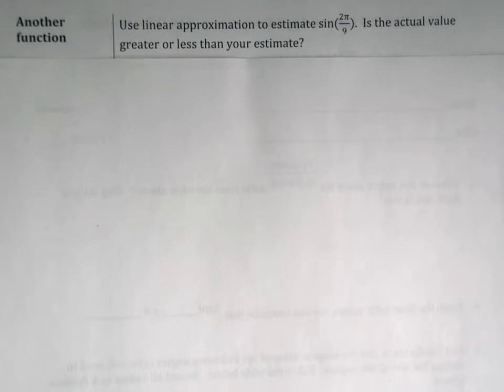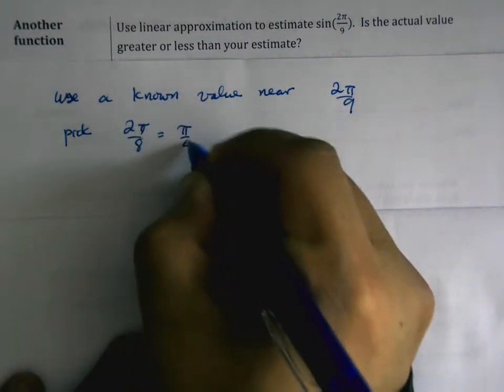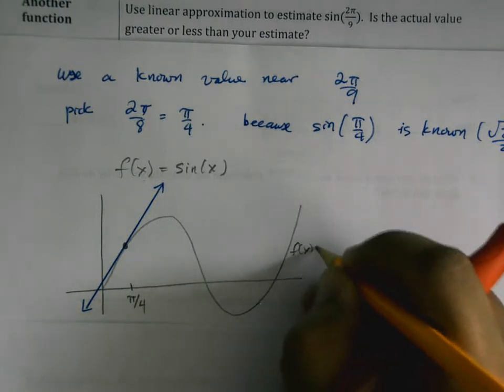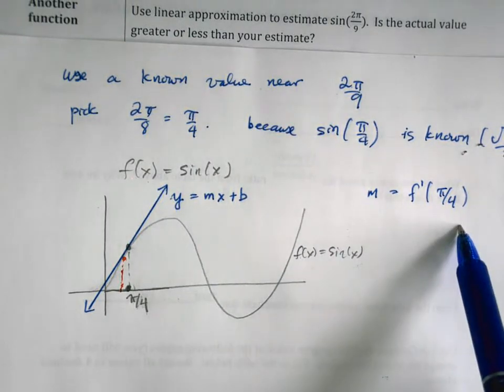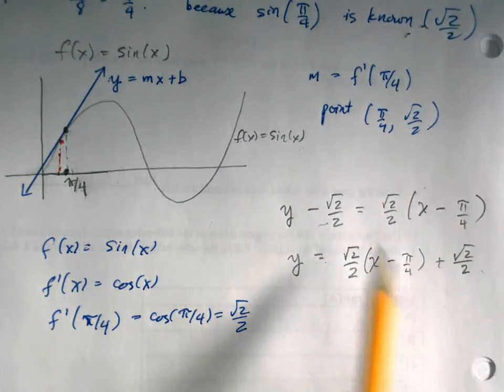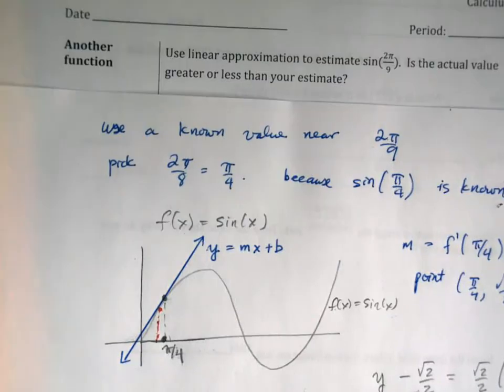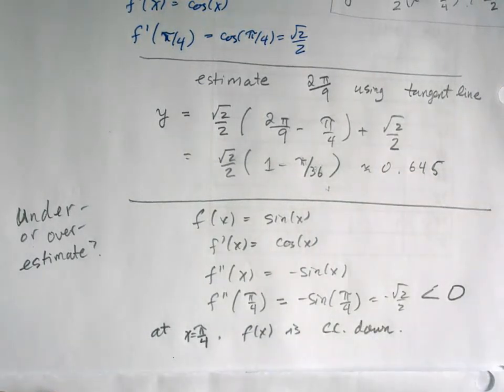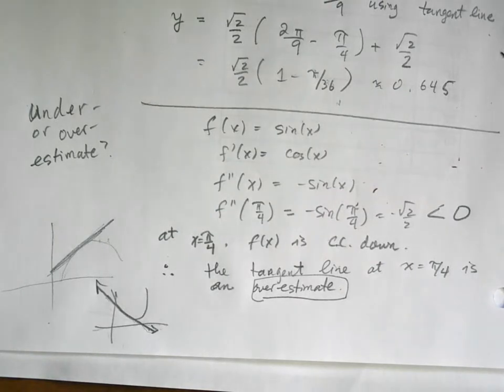3 9 Linear Approximation with Sine